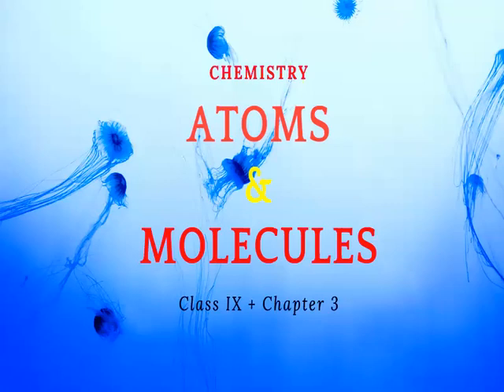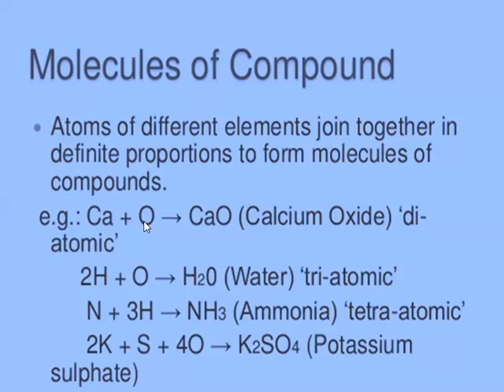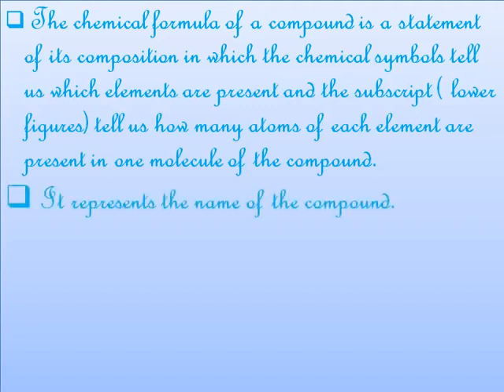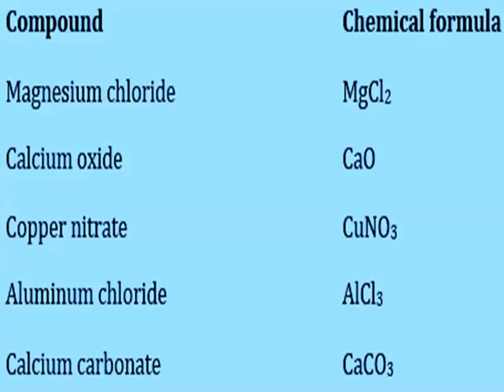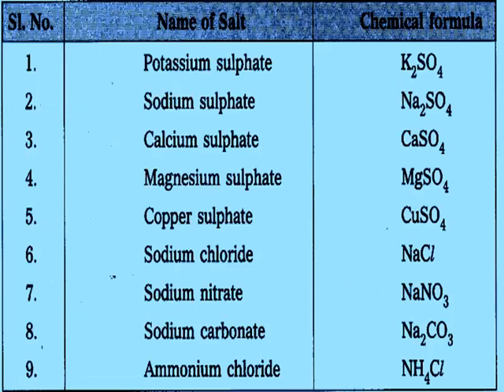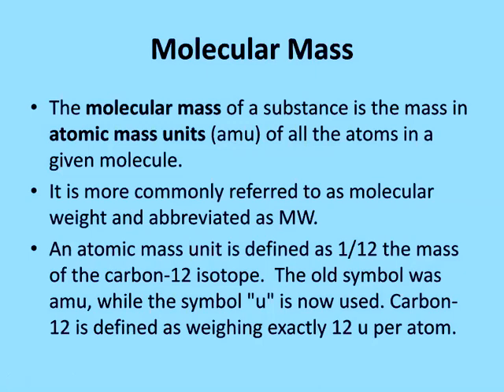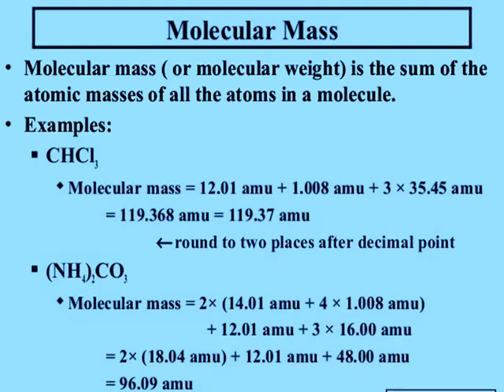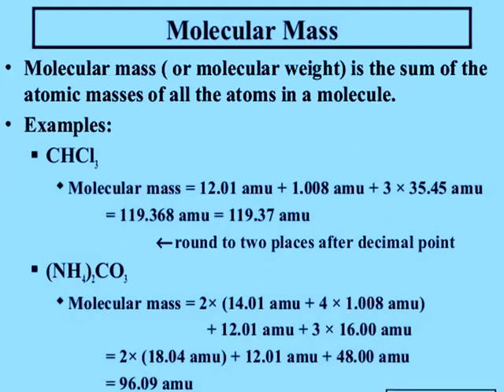09 Chemistry Chapter 03 Atoms And Molecules Video 06 Part 02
09 Chemistry Chapter 03 Atoms And Molecules Video 06 Part 02